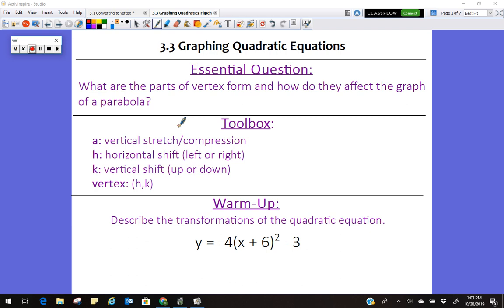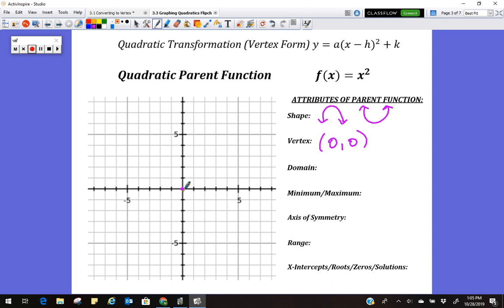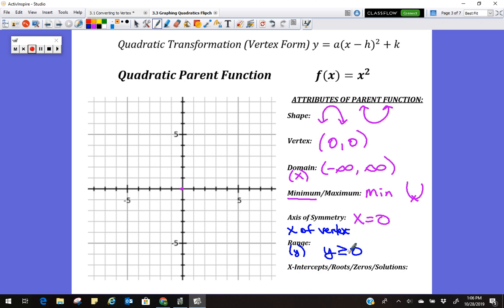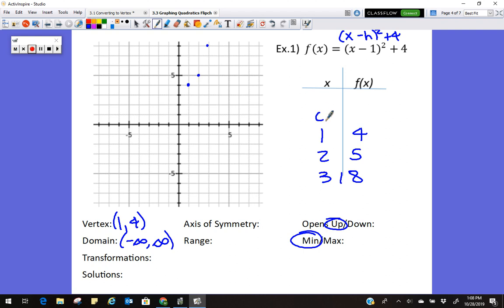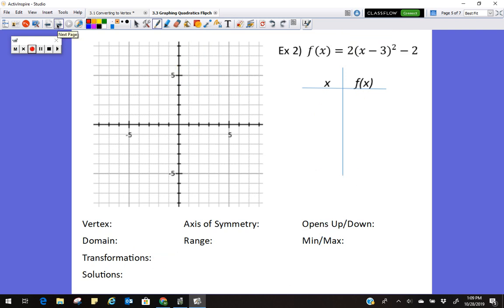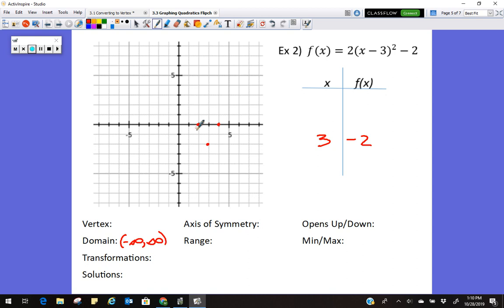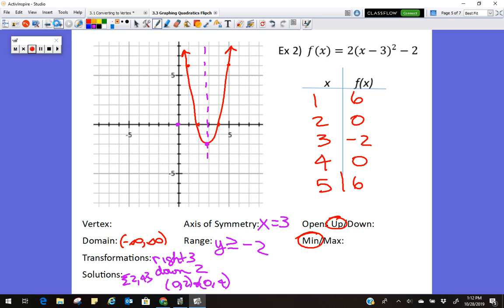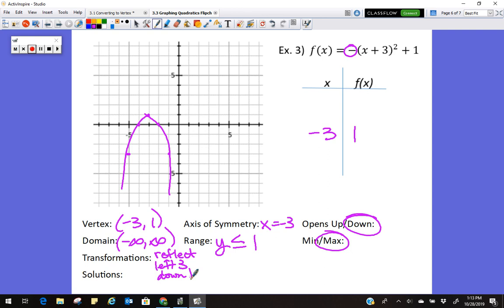3 3 graphing quadratics